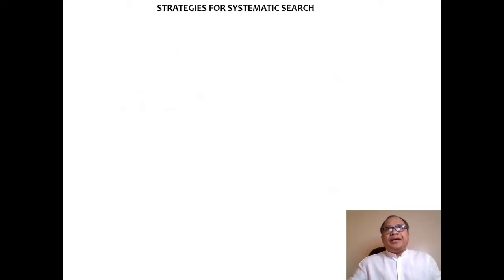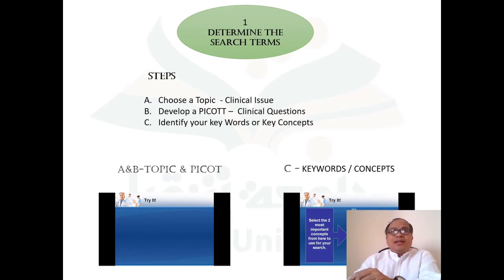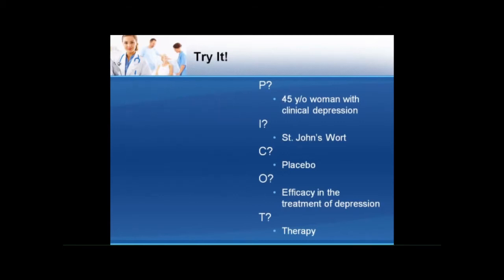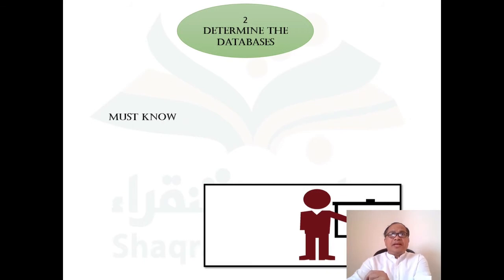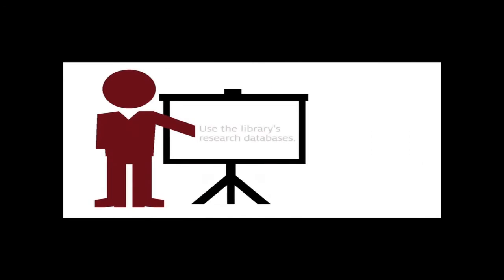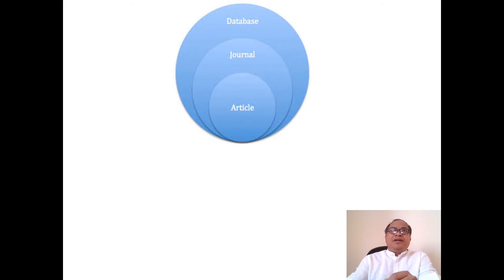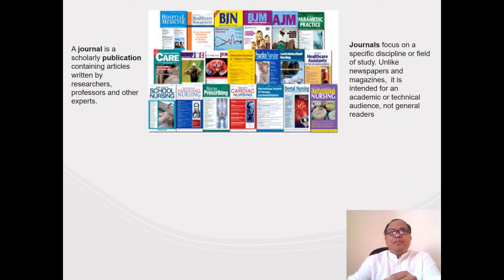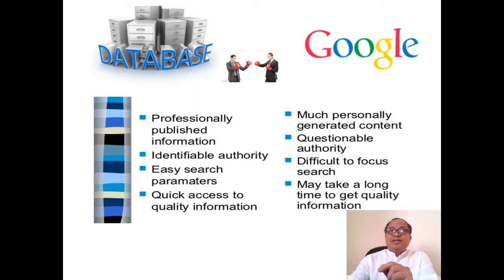EVIDENCE-BASED PRACTICE for Nursing Students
EVIDENCE-BASED PRACTICE for Nursing Students: Hub for Nurses in the making!